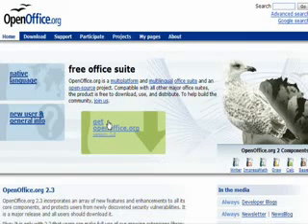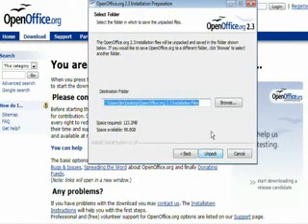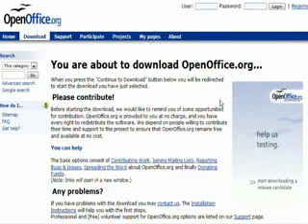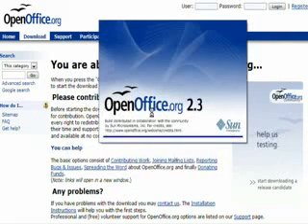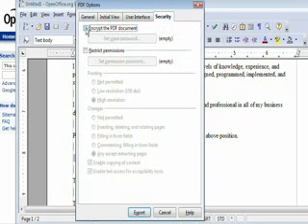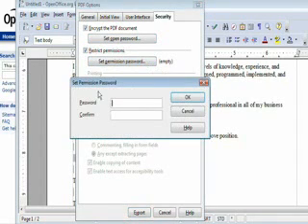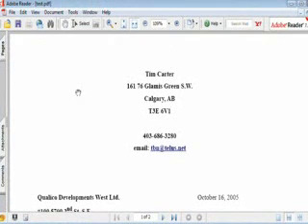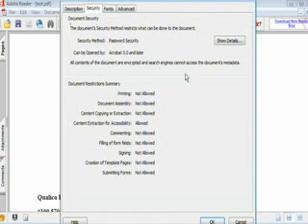How to create pdf free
How to create and secure pdf files free.